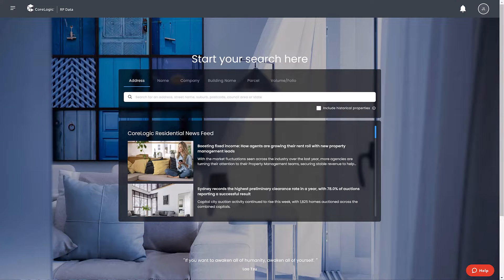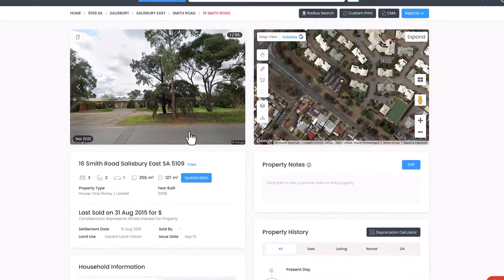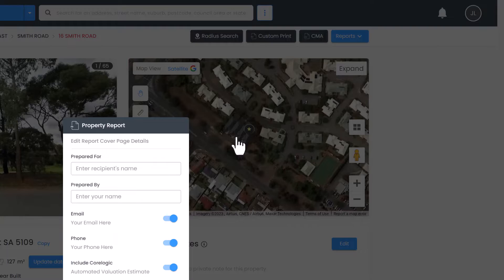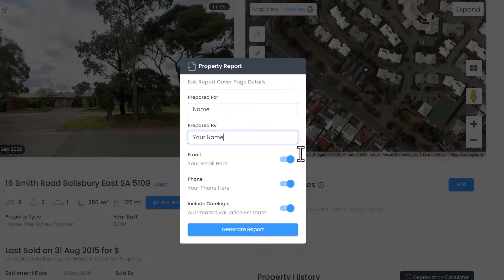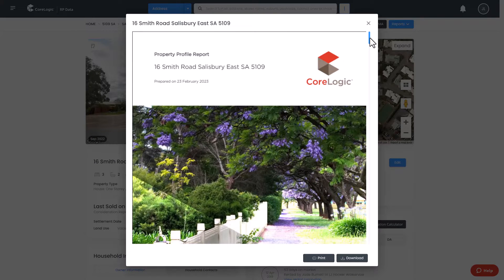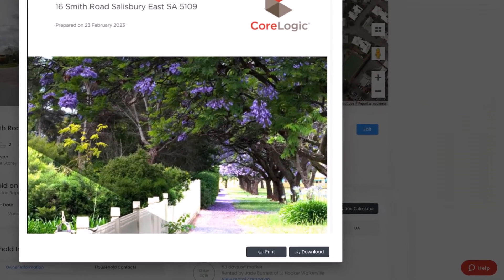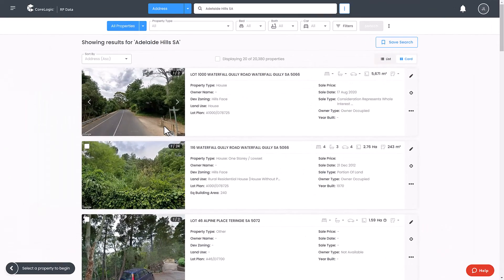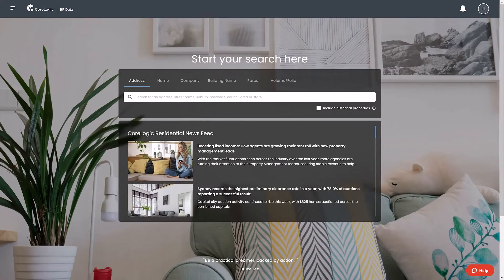Creating Property Reports in RP Data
This video will show you how to quickly and easily generate property reports RP Data. For more helpful information, visit the CoreLogic help centre